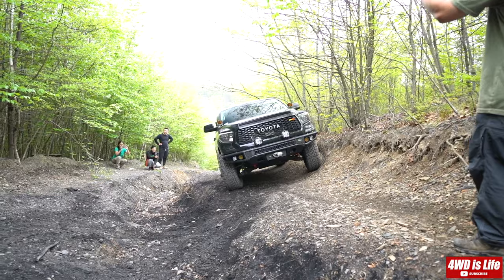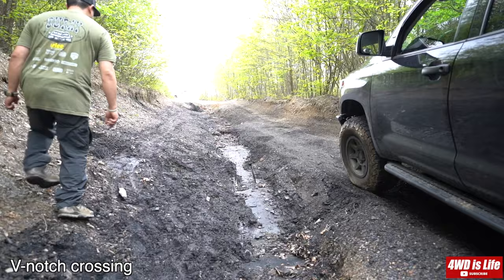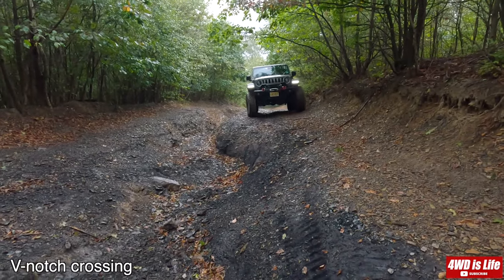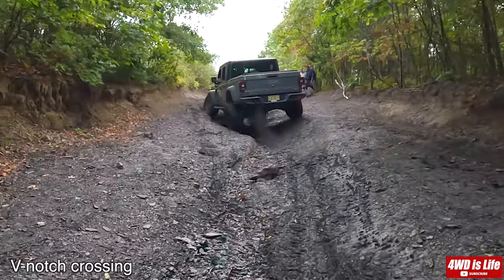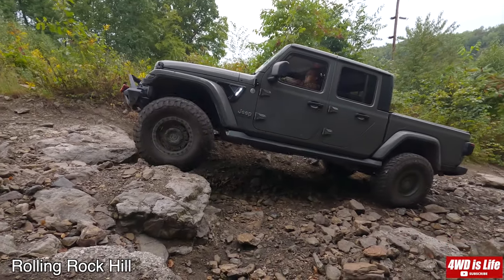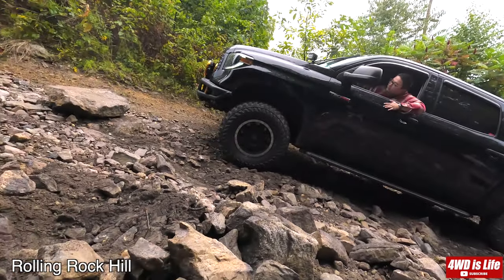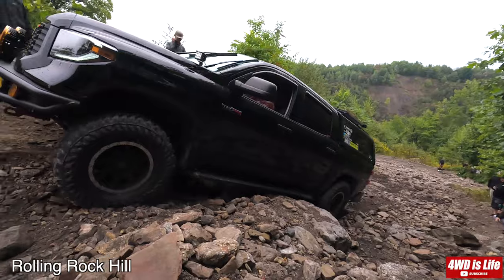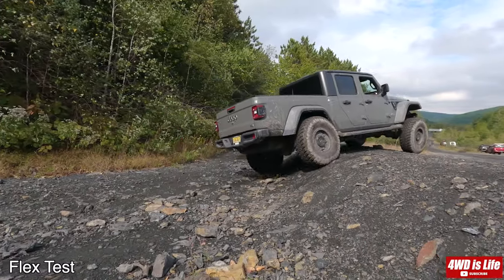TOYOTA Tundra vs JEEP Gladiator - Off-Road Comparison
2021 Jeep Gladiator Rubicon Specs:
Engine: 3.6 Liter V6 Gas
Horsepower: 285 hp @ 6400 rpm
Torque: 260 lb-ft @ 4400 rpm
Transmission: 8 Speed Automatic
Drivetrain: Four wheel drive
Tire size: 37x12.5 General MT

2020 Toyota Tundra SR5 TRD Off Road Specs :
Engine : 5.7 Liter V8 Gas
Horsepower : 381hp @ 5600rpm
Torque : 401lb-ft @ 3600rpm
Transmission : 6 Speed Automatic
Wheel Size : 17x8.5 Icon Rebound 25mm Offset
Tire Size : GEOLANDAR MT G003 35X12.5
Suspension : Bilstein 6112 Coilovers and Shocks on 3rd Notch from bottom for a 1.9" lift in the front. Bilstein 5160 rear shocks. Coach Builder Shackles +2 for 1 inch lift in rear.
Fuel Tank Capacity : 38 Gallons
RCI Engine Aluminum Skid Plate.
RCI Fuel Tank Skid Plate
RCI Rock Sliders
RCI Rear diff skid